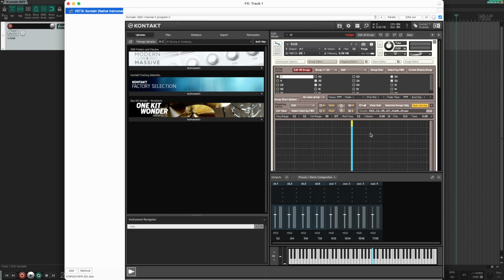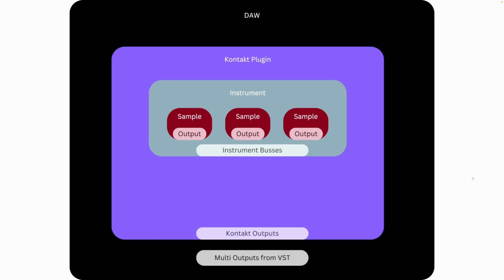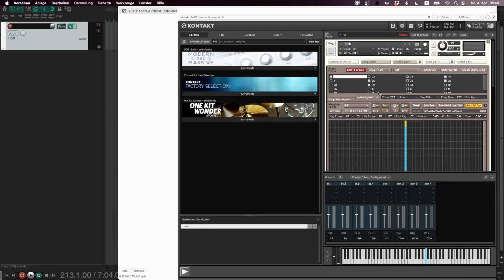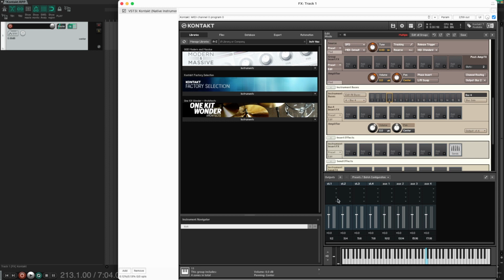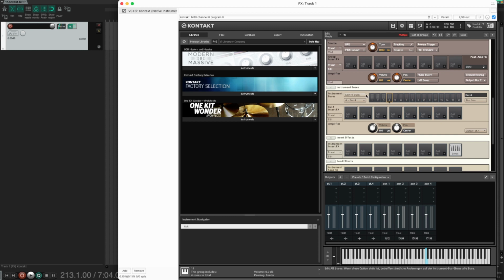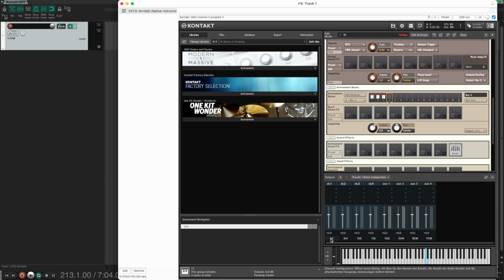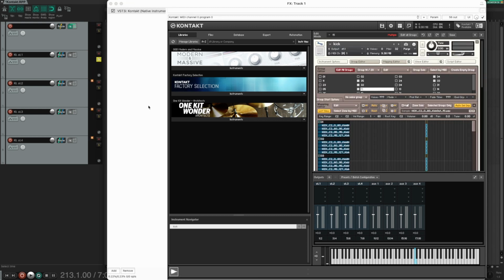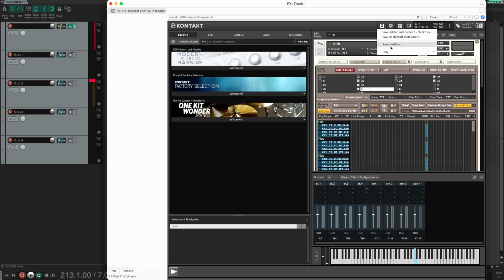Multi Output Routing in Kontakt - Understanding the Routing Concept of Native Instrument's Sampler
Master Kontakt's Multi-Output Routing for Vocal Recordings (Reaper/DAW Guide)
Control Every Microphone in Your Recordings!

Ever struggle with Kontakt's multi-output routing in your DAW?  You're not alone! This video unlocks the secrets to separating & mixing those vocal takes like a pro. ️

Inside you'll learn:

How Kontakt's routing REALLY works (it's simpler than you think!)
Step-by-step guide to setting up multi-outputs in Reaper (works for most DAWs too!) ✅
Save time & frustration - avoid common routing mistakes! ❌
Bonus: Learn the difference between "Save Instrument" & "Save Multi" for Kontakt
Perfect for:

Music producers & vocalists
Anyone using Kontakt with multiple microphone recordings
**Master your audio & take your productions to the next level! **